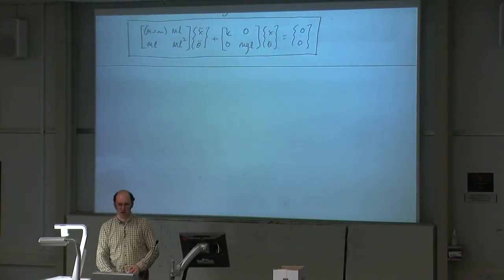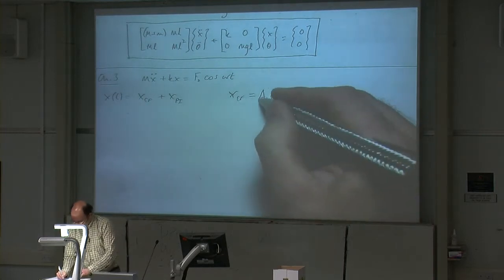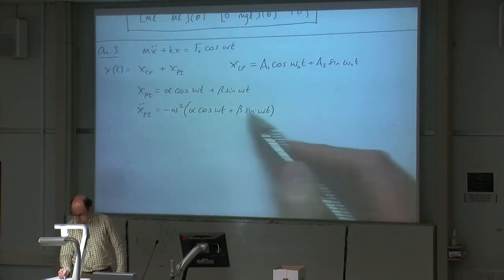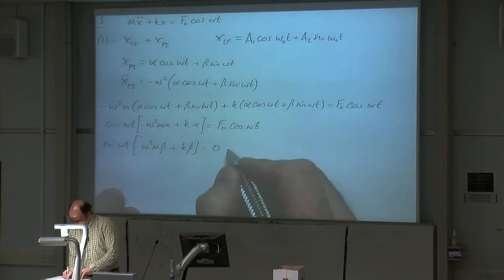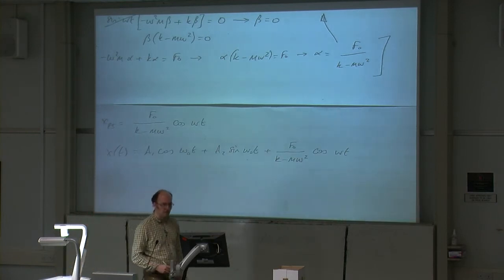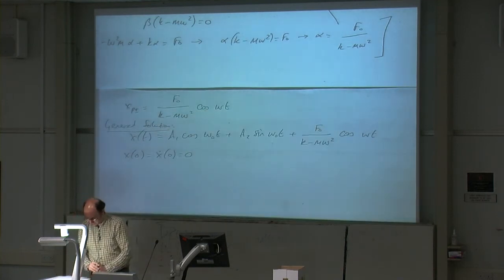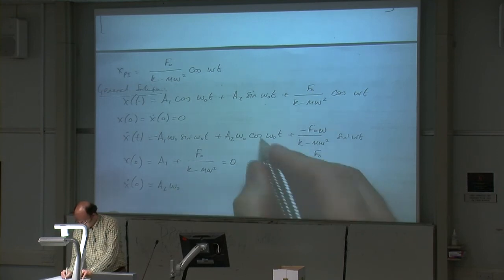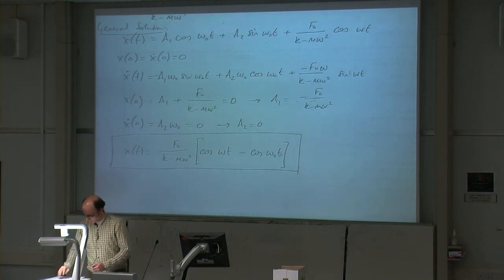Dynamics, Noise & Vibration - SDOF Cosine Forcing Function Example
Review question covering finding the solution to a forced SDOF system as part of revision lecture for Dynamics, Noise and Vibration (code UFMEAW-20-3) at UWE Bristol.

This video is the worked solution for a review question covering Chapter 3 (Forced Oscillation). This question is related to the response of a mass-spring-damper system to a cosine forcing function.